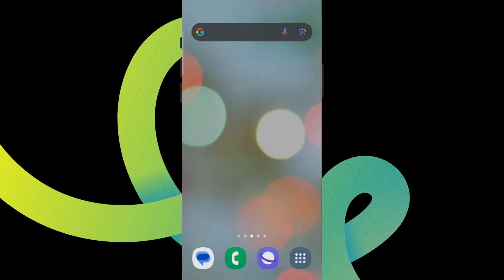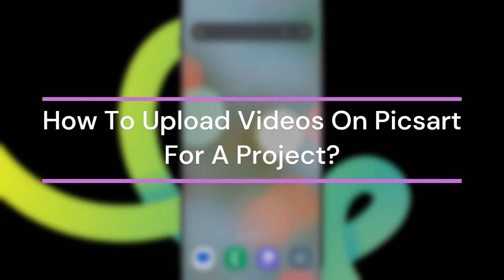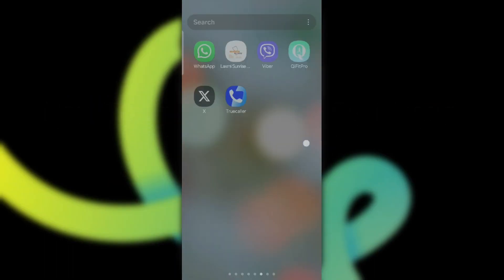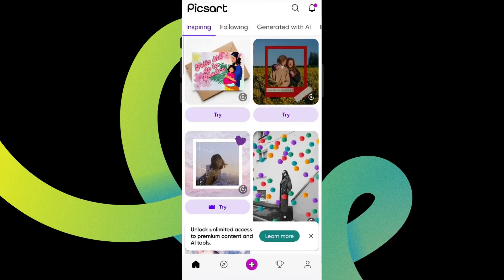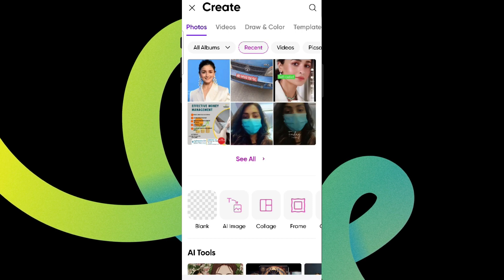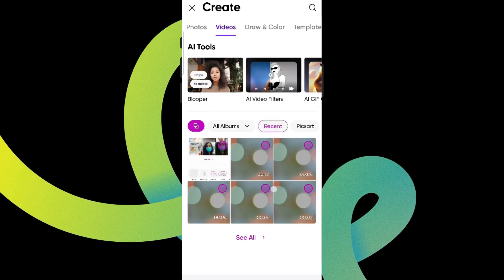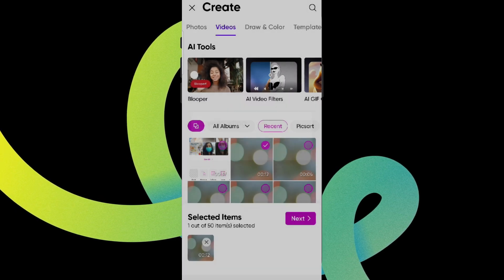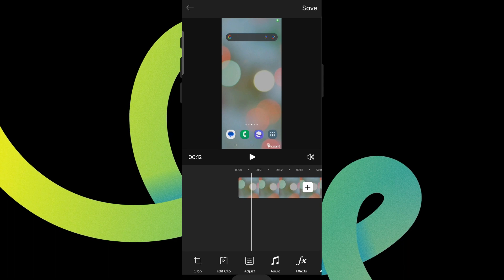How to Upload Videos on Picsart For a Project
In this video, we'll guide you through the process of uploading videos on Picsart for your next creative project. Discover how to import your clips, work with the platform's versatile editing tools, and optimize your content for a polished, professional look. Whether you're working on a school project, social media content, or a personal video montage, this tutorial will help you navigate Picsart's video editing features with ease. Tune in to unlock new creative possibilities and take your videos to the next level!